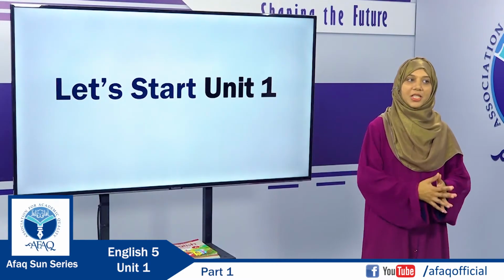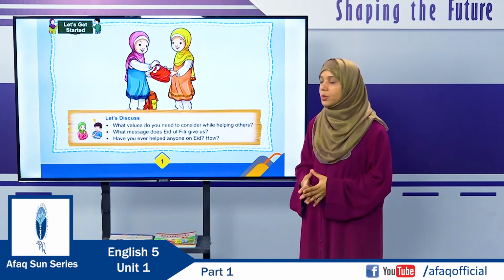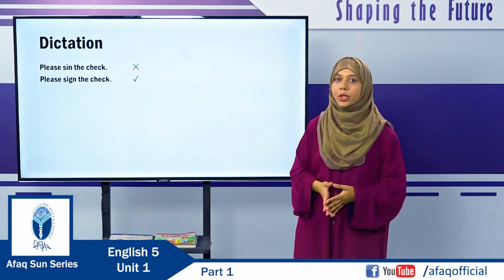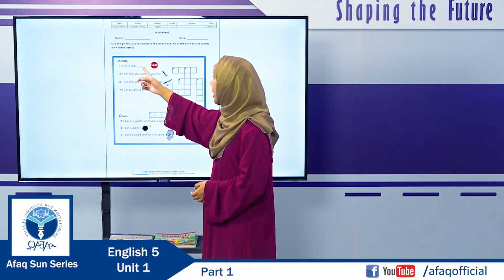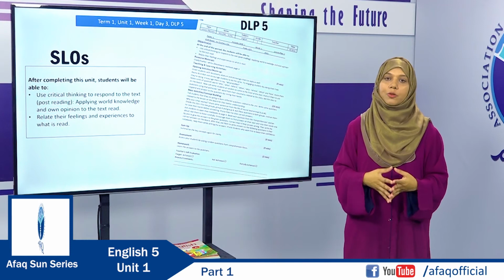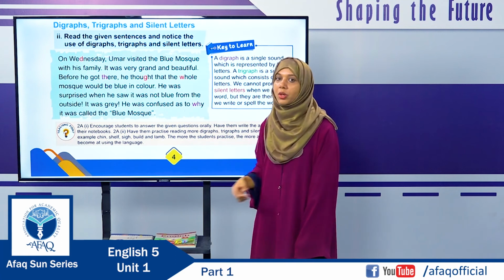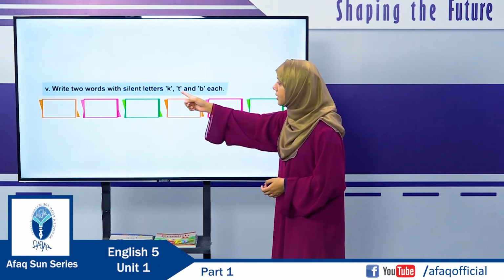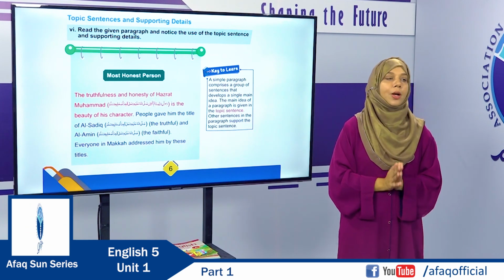NSS English Grade 5 Unit 1 Part 1 - AFAQ